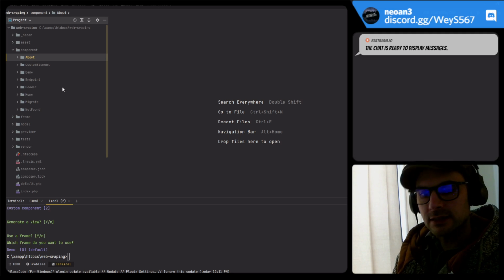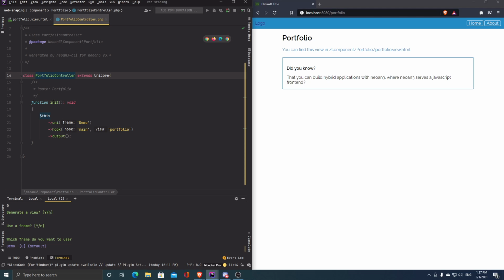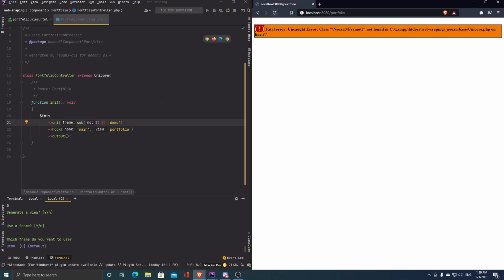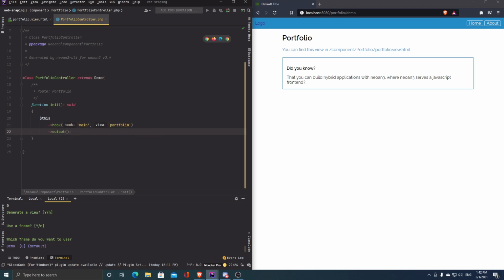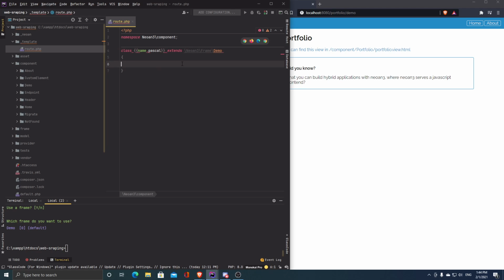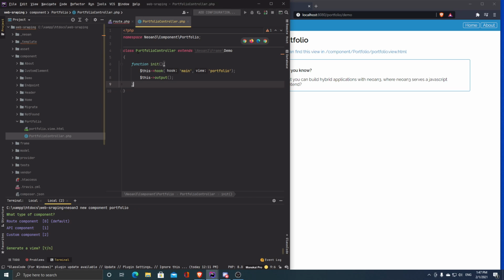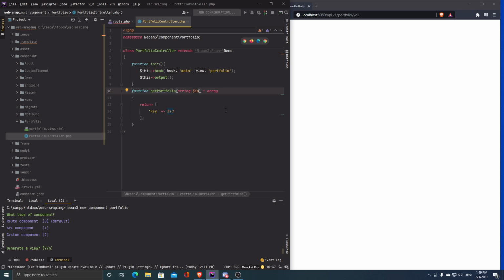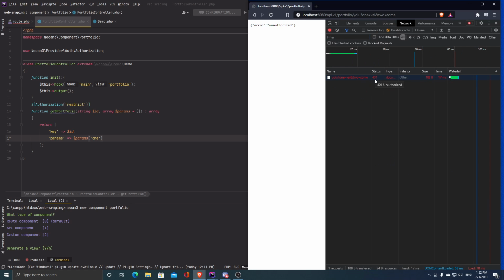Quick tip: SSR & API routing in neoan3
I needed a short video to refer to for when I am asked how routing works in neoan3. I might add these kind of videos to the docs @